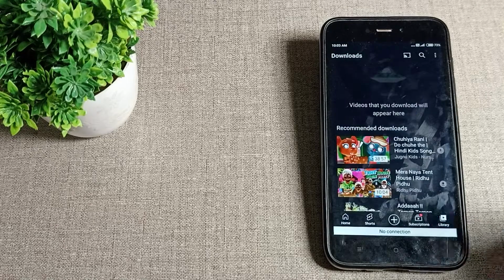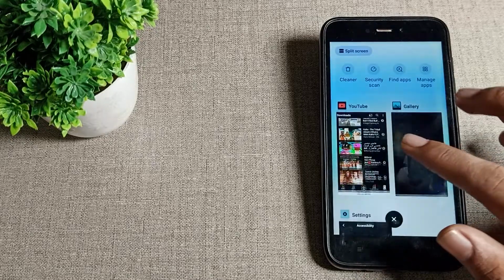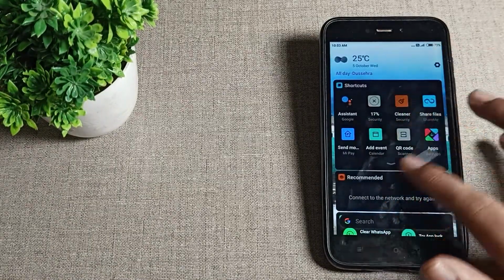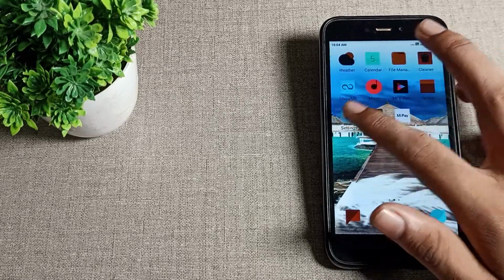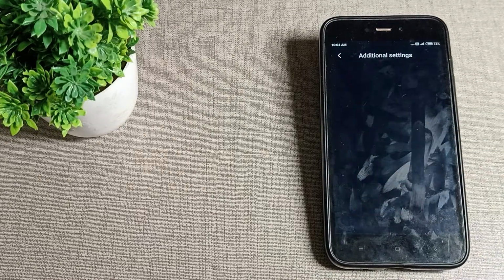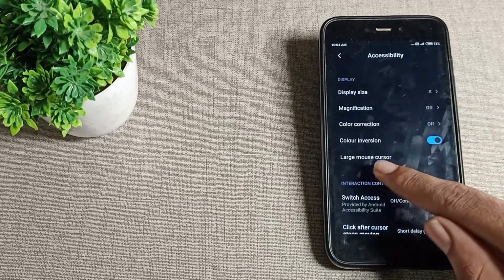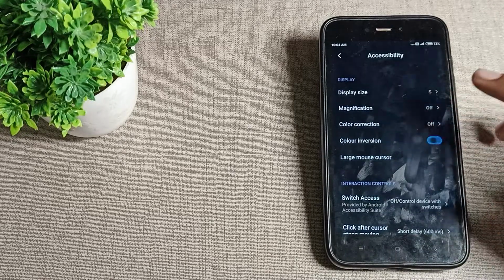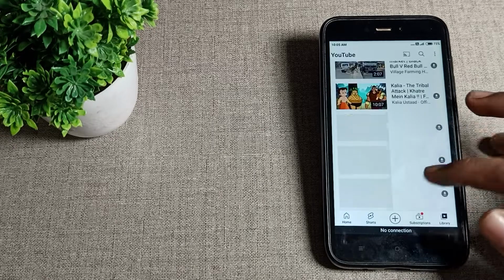COLOUR INVERSION PROBLEM REDMI 5A PHONE, how to solve colour inversion problem